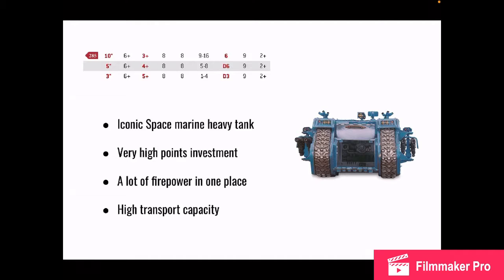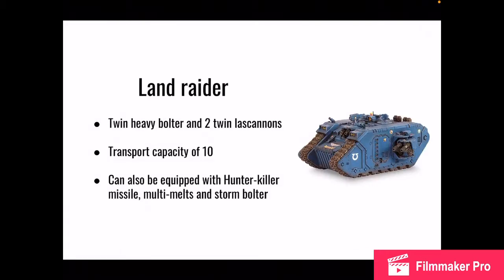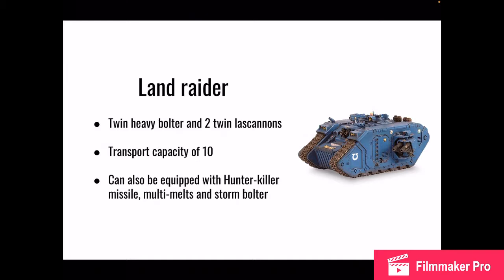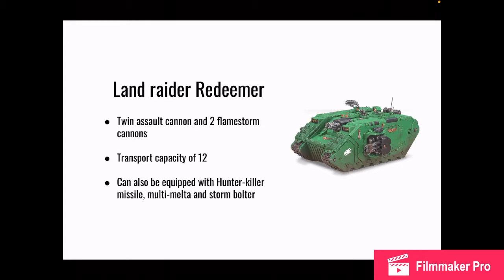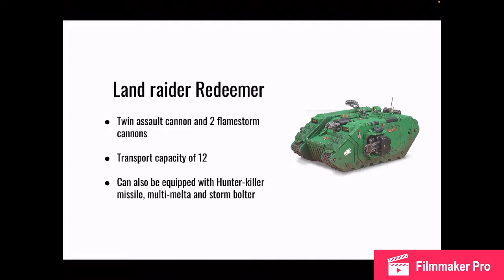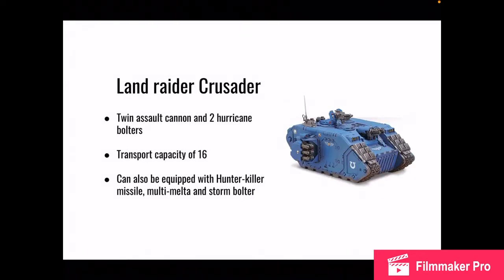Land raiders - Review and Analysis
Hope you all enjoyed your Easter! Here’s the next video, where I go over the land raider types.